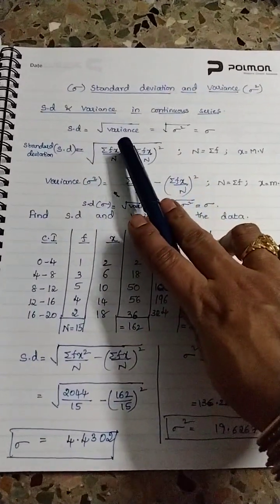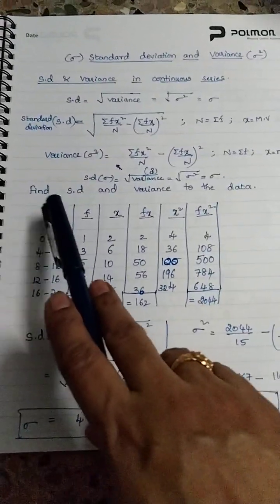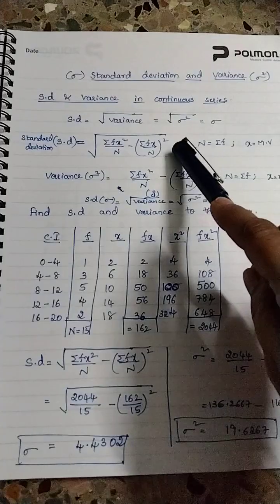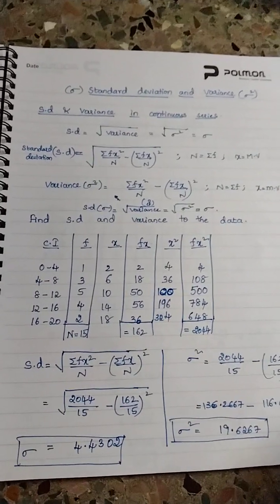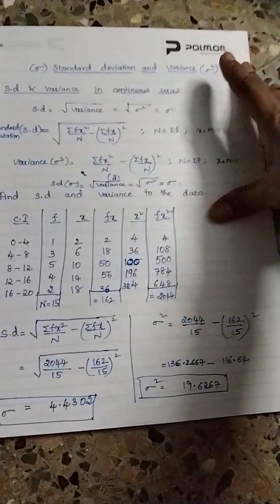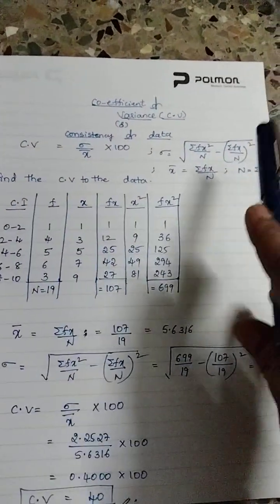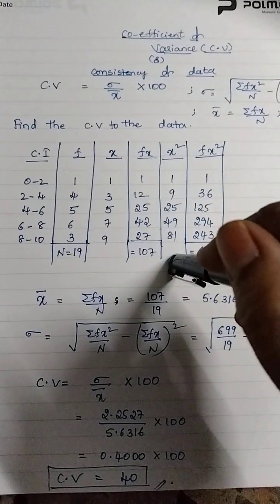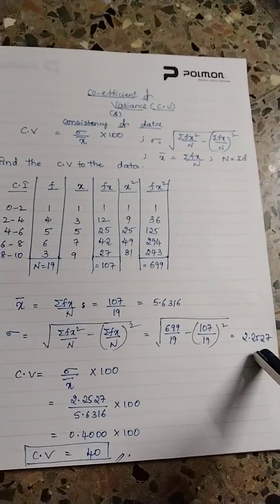Standard deviation, variance and Co-efficient of variance in continuous series